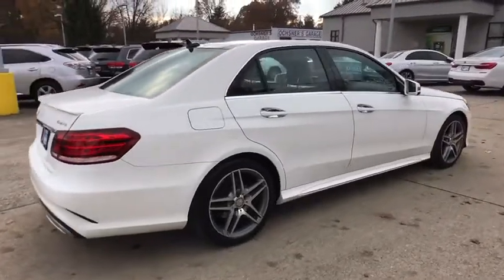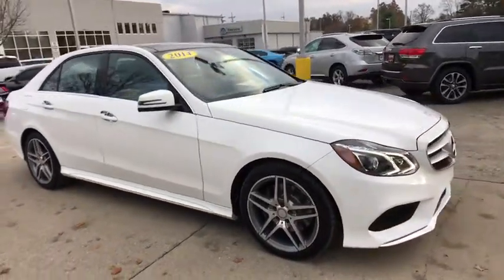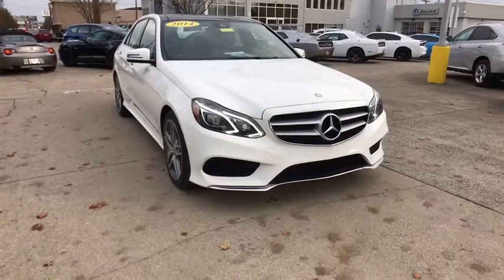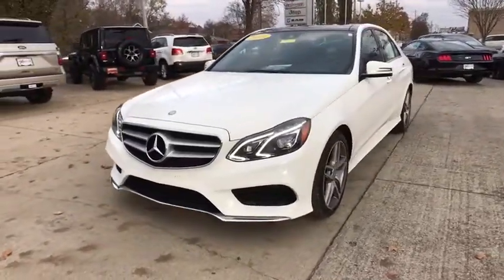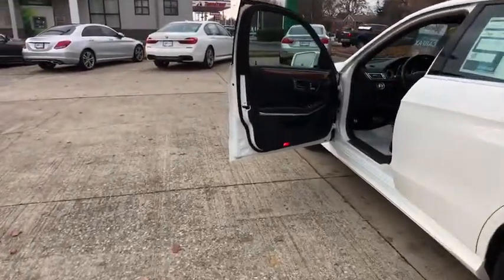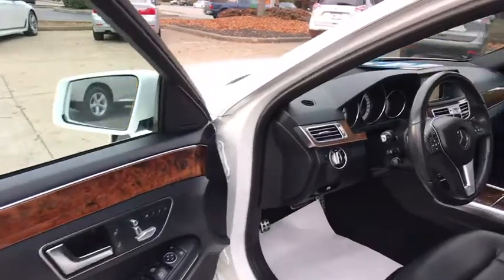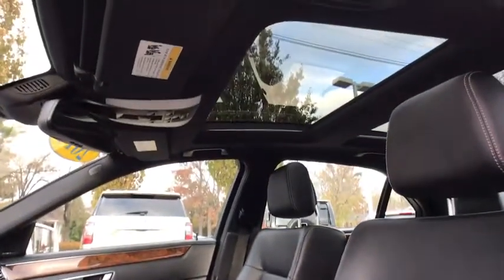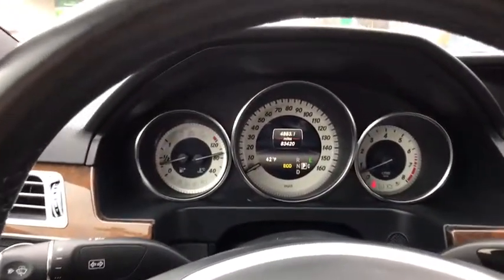2014 Mercedes-Benz E-Class at Oxmoor CDJR | Louisville & Lexington, KY C9480B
Polar White U 2014 Mercedes-Benz E-Class available at Oxmoor CDJR in Louisville, Kentucky. Servicing the Lexington, Elizabethtown, KY New Albany, IN Jeffersonville, IN area.

Oxmoor CDJR
4520 Shelbyville Rd

Mercedes-Benz E-Class 3.5L 6-Cylinder DOHC Clean CARFAX.